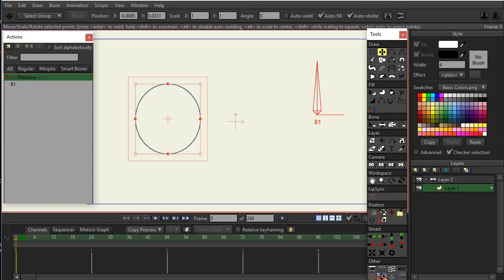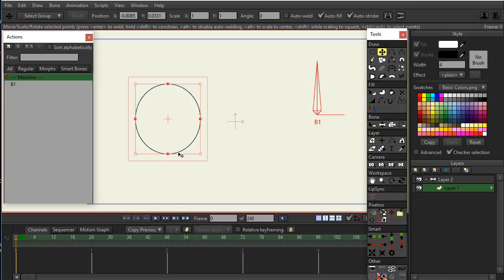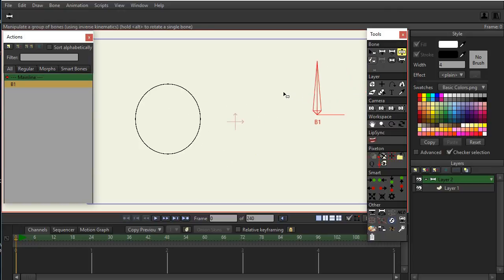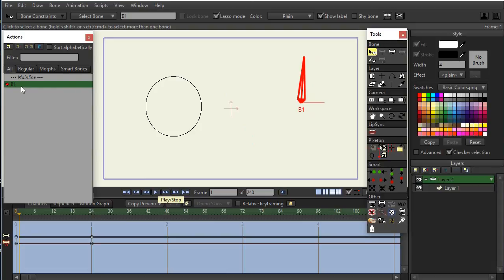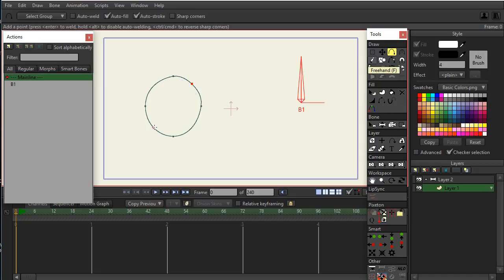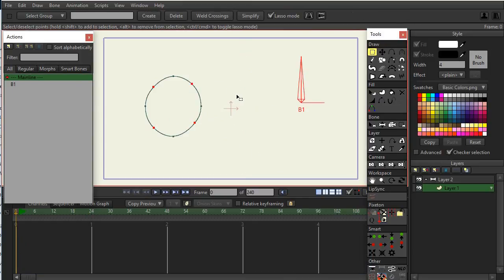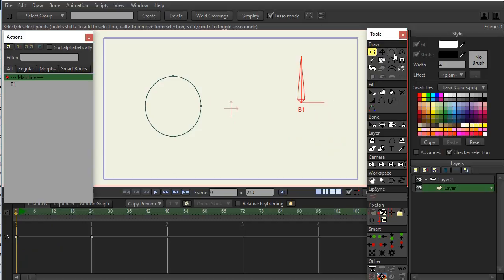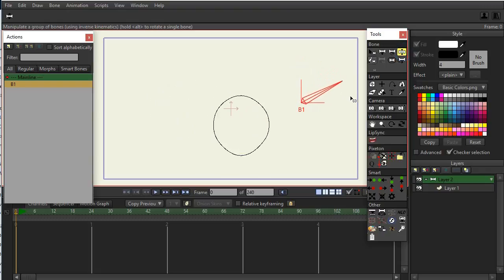Points - Adding points after an action is created in Anime Studio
This shows a techniques for adding points to a vector layer after an action has already been created. It also shows an approach described by synthsin75 on the Moho forum.